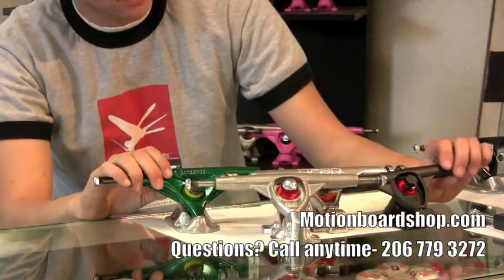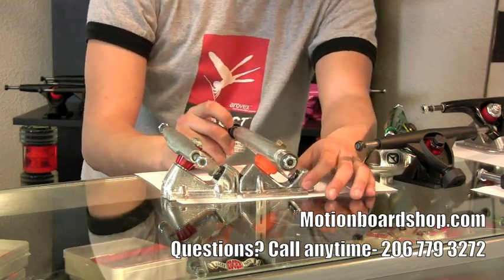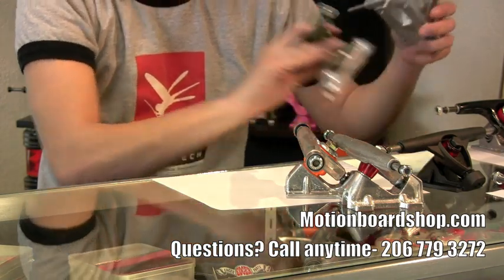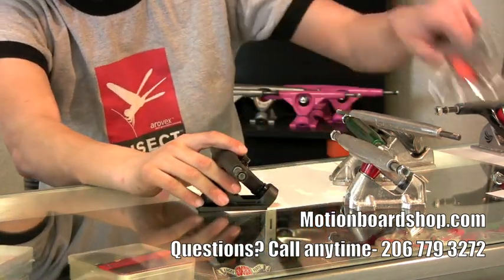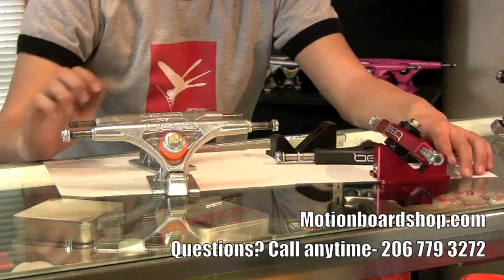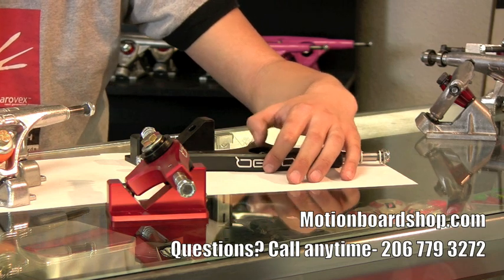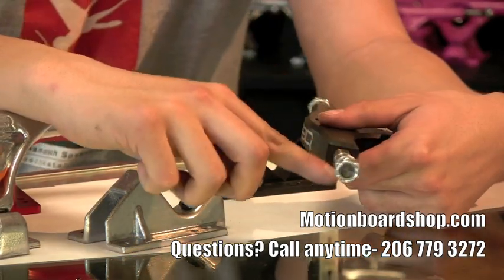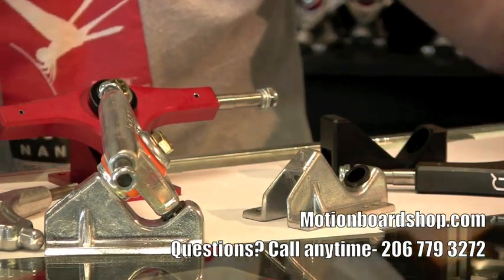Downhill Longboard Trucks Clinic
This downhill truck clinic is brought to you com.  We've highlighted some general features of DH longboard trucks and the differences between brands.  We show you how to flip your hangers to change the degree of the trucks and improve stability or turning.  Also, we dive into precision trucks like Bear Smokies, to show you how they're made and what you're really paying for.